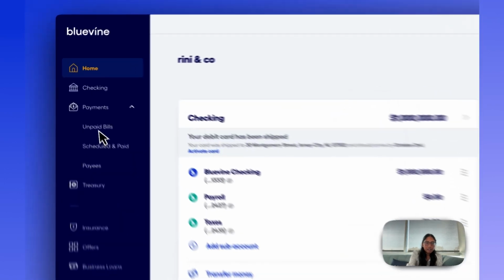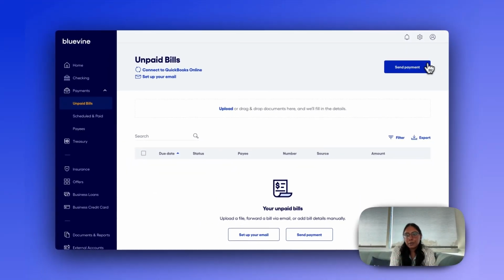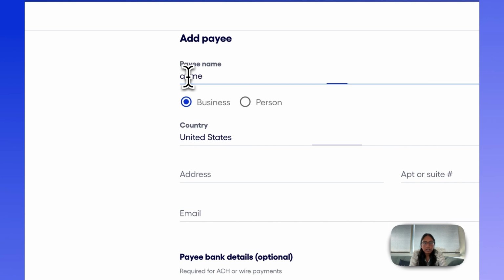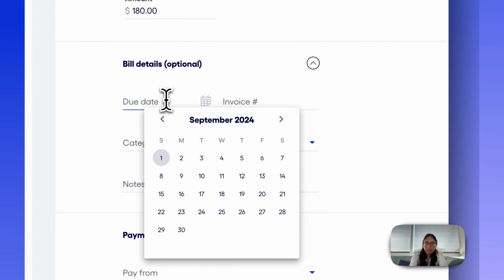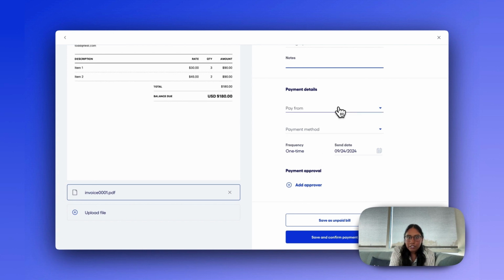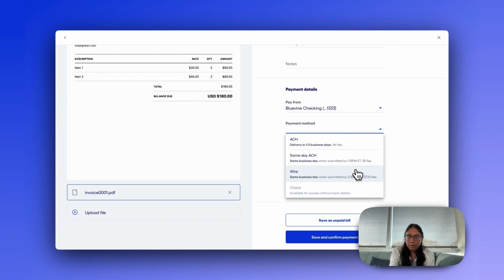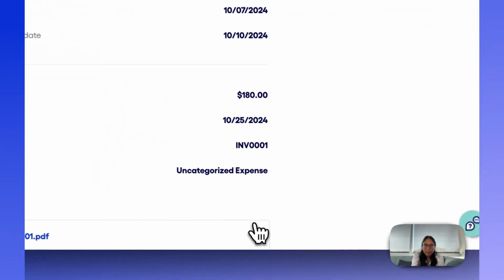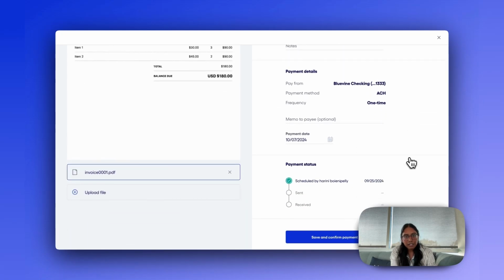How to make payments with your Bluevine Business Checking account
Bluevine offers a range of accounts payable features to help business owners streamline their entire payments experience. Use this video to learn how to add and manage payees and send payments to your vendors using your Bluevine Business Checking account.

💬 Need help? Reach out to our team

Specifically designed for small businesses, Bluevine’s digital banking platform offers checking, accounts payable, debit and credit cards, and lines of credit in a single dashboard.

Bluevine is a financial technology company, not a bank. Bluevine deposits are FDIC-insured through Coastal Community Bank, Member FDIC, and our program banks.

Banking Services for payments made via ACH or wire from the Bluevine Business Checking Account are provided by Coastal Community Bank, Member FDIC. Certain Bill Pay funds are temporarily held during payment processing by Silicon Valley Bank, a division of First-Citizens Bank & Trust Company.